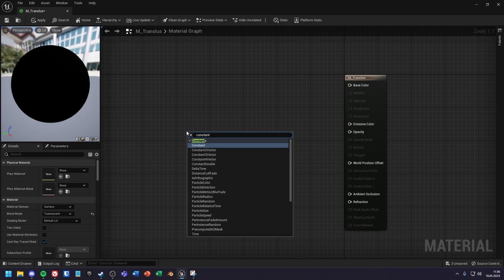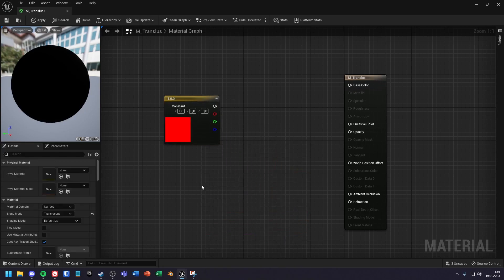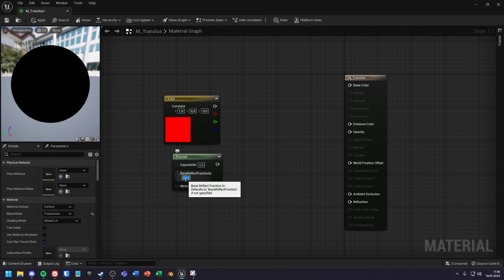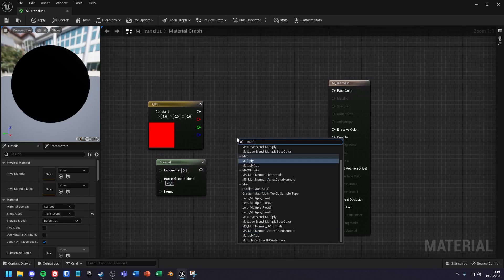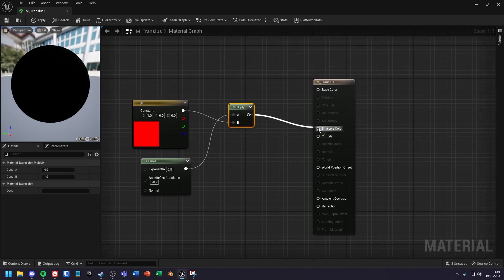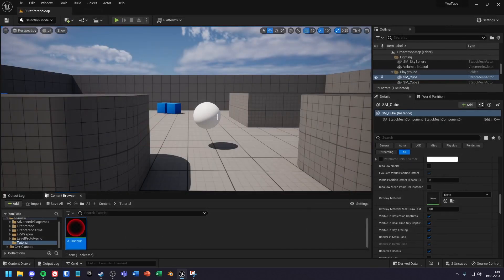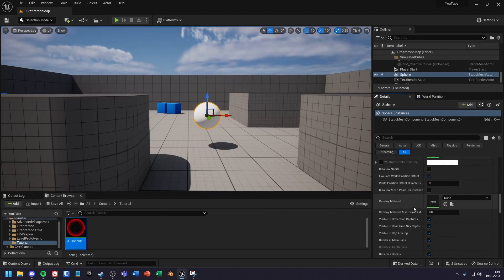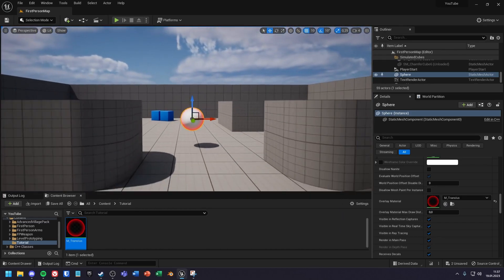How to create a simple Overlay/Outline Effect in Unreal Engine 5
In this video you will learn how to create a simple overlay in Unreal Engine 5.

0:00 Intro

0:07 Creating the Shader

1:03 Applying the Effect

1:19 Outro